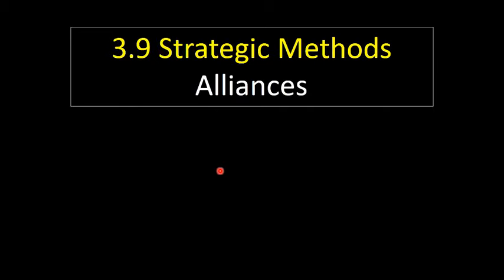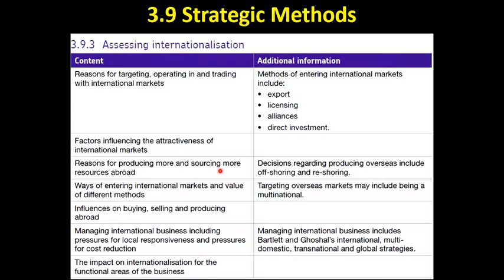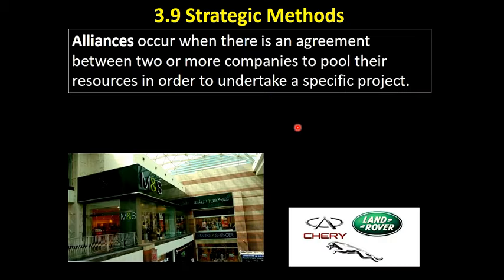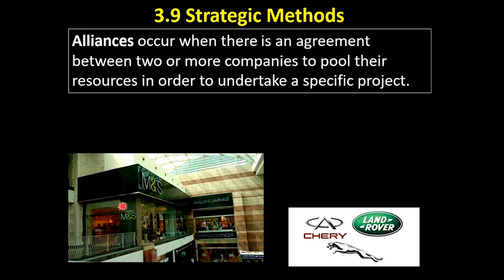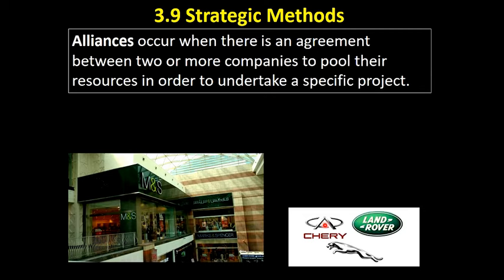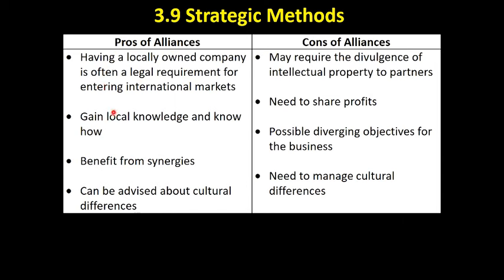3.9 35 Alliances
This video looks at some examples of alliances and joint ventures in the context of methods of internationalisation.